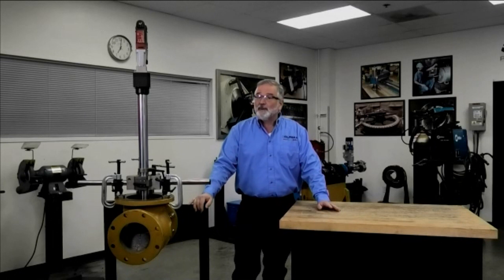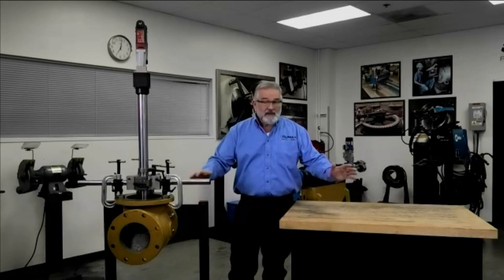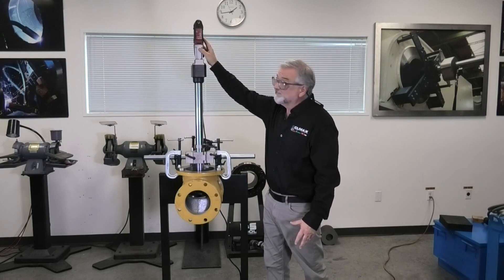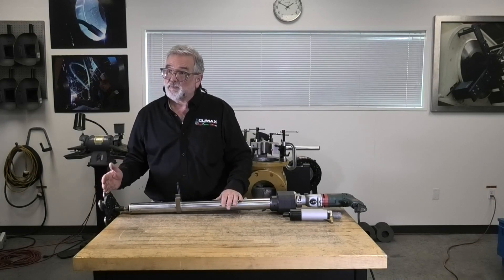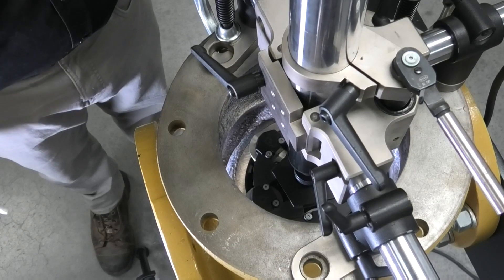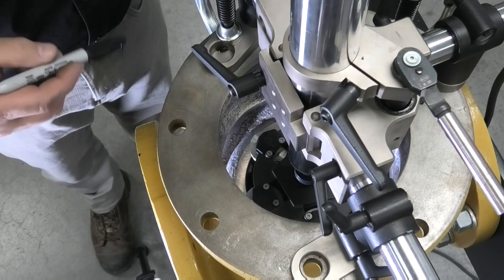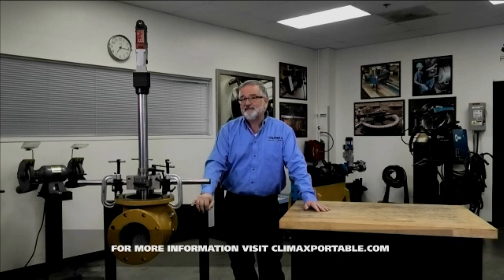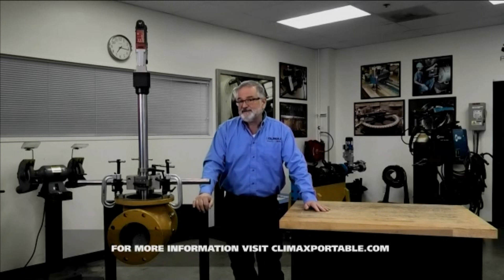VM2350 Valve Grinding and Lapping Zoom Demo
The CLIMAX VM2350 is a powerful, rigid, high-performance valve grinding and lapping machine with quick and easy setup and handling.

Thirty-five-year portable machine tool veteran, Jim Miller, the CLIMAX Global Director of Training & Applications Engineering, will share his thoughts and answers questions LIVE immediately following the demonstration!